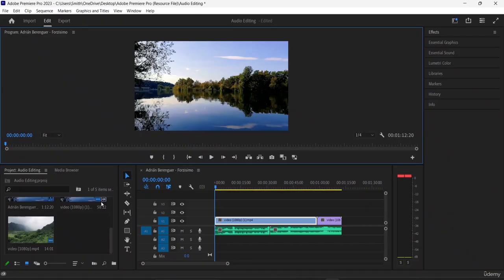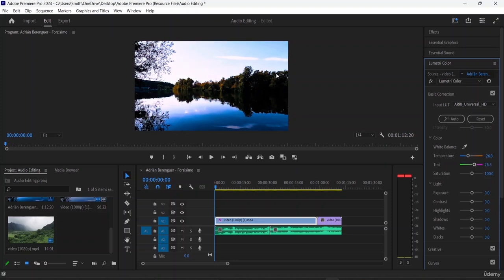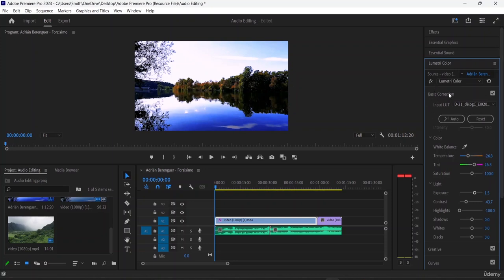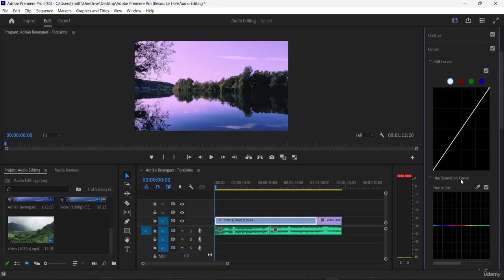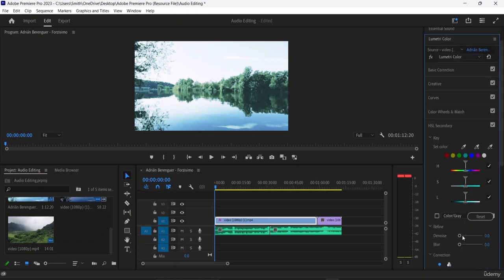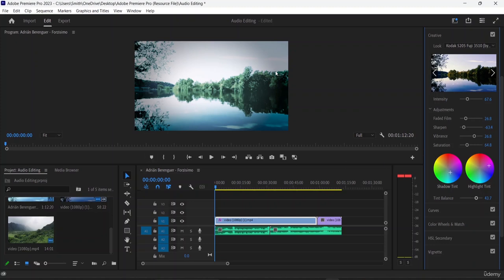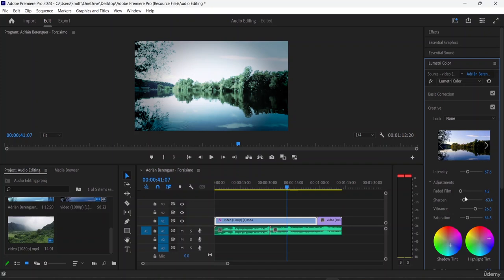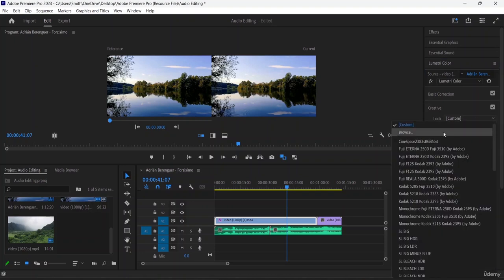Adobe Premiere Pro Tutorial | Part 10 | Color Grading & Applying LUTs for Cinematic Look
Welcome to Part 10 of the Adobe Premiere Pro Complete Course for Beginners!
In this video, you’ll learn how to do Color Grading and how to add LUTs (Look-Up Tables) to give your videos a cinematic and professional look.

Color grading can completely transform your video’s mood and feel — and using LUTs makes the process faster and easier. This tutorial covers both manual grading and how to import & apply LUTs inside Premiere Pro.

👉 What you will learn in this video:
✔ How to Color Grade in Premiere Pro
✔ Understanding Basic & Creative Tabs in Lumetri Color
✔ How to Import and Apply LUTs
✔ Creating a Cinematic Look
✔ Tips for Consistent Color Across Clips

If you want your videos to look like movies, this is the video for you. Perfect for beginners ready to step into the world of professional color!